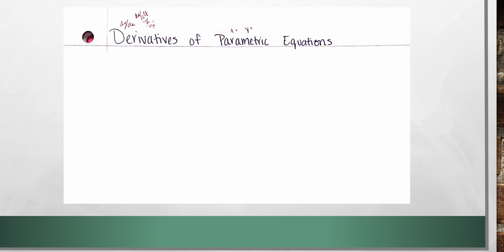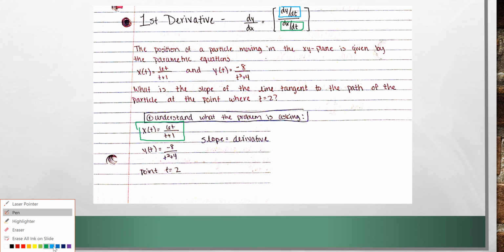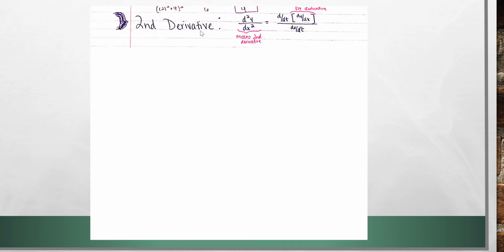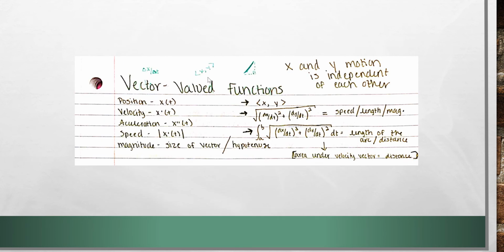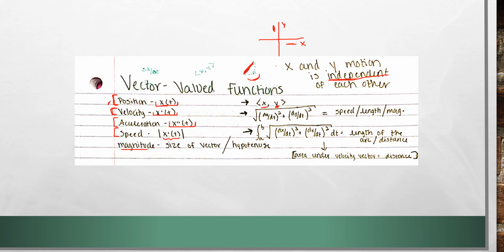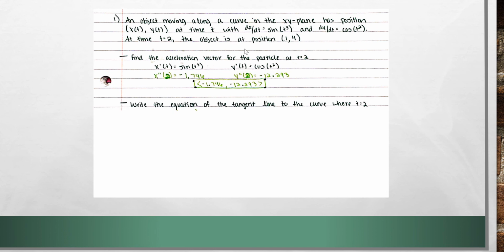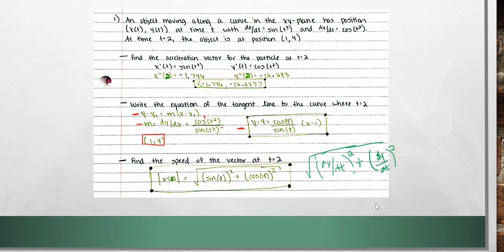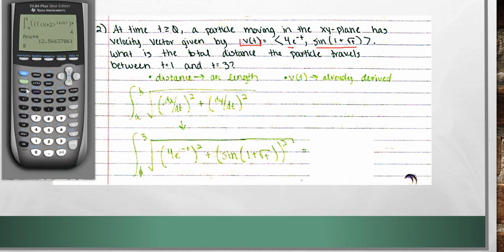Parametric Equations and Vector-Valued Functions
It's a long one!